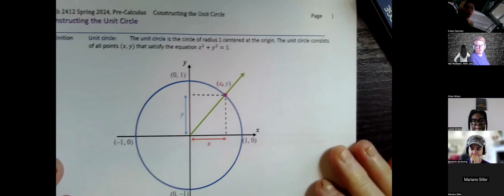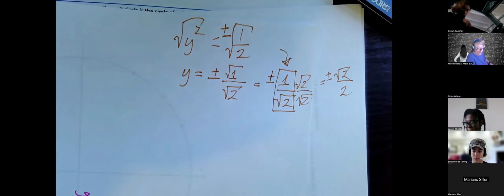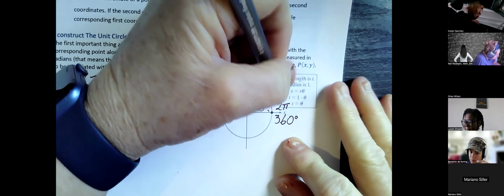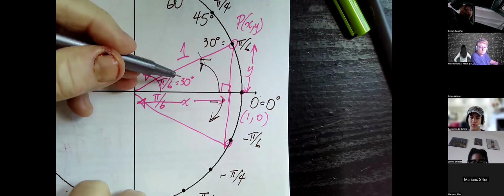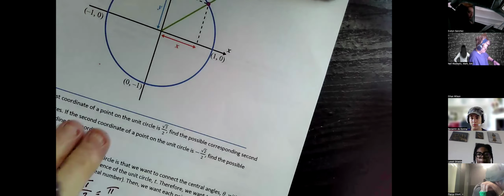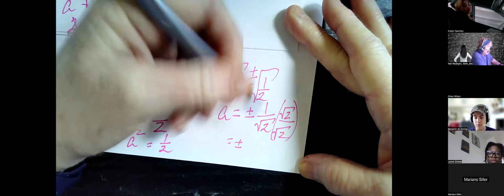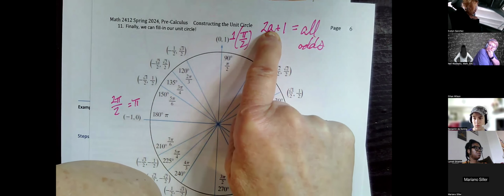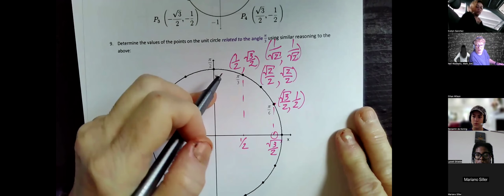Extension of the Six Trigonometric Functions